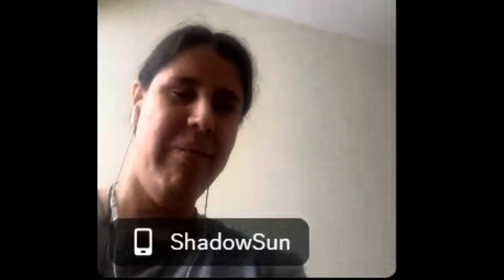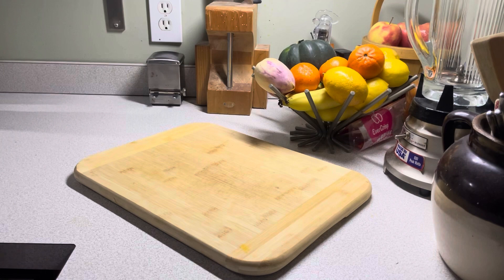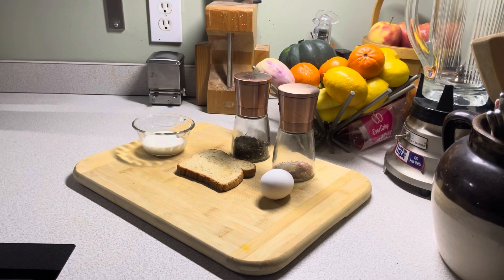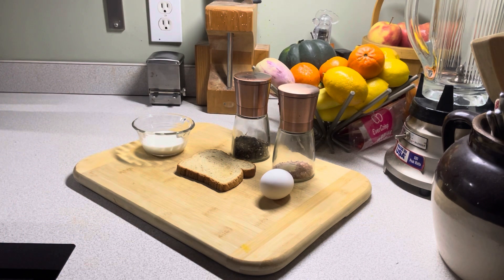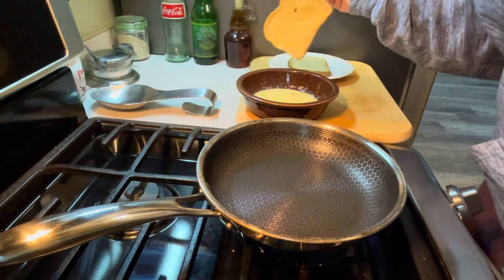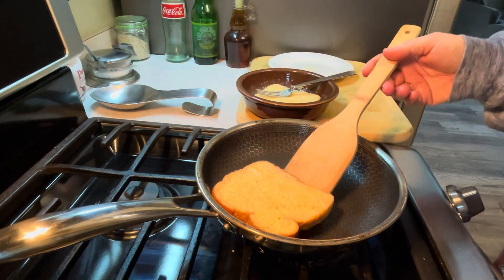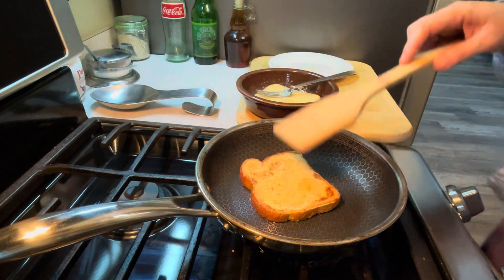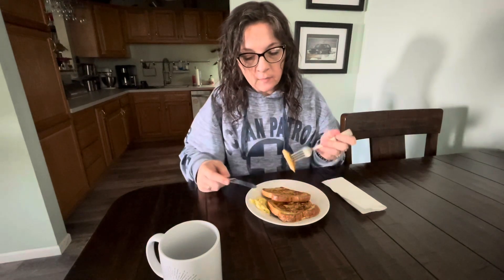Delicious support for your Springtime Protection work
I approach sustenance in my practice much like we’re used to having beans & rice at New Years or cake for birthdays. This is a recipe to help fortify your SpringtimeProtection work. It is a recipe that’s as versatile for your practice as it is simple and delicious. There are many ways to incorporate food into your work. This video highlights one of them.

Be sure to checkout other springtimeprotection spell videos from the lovely, interesting and talented

Take care. Do good. Be well. 🌱🌬️🌊🕯️